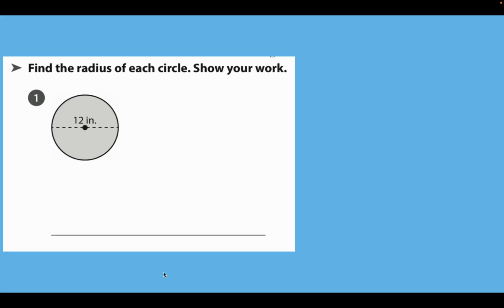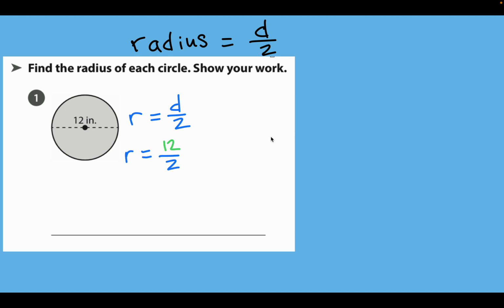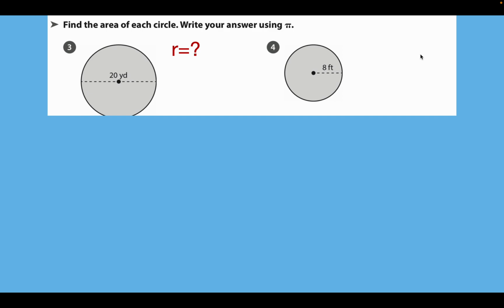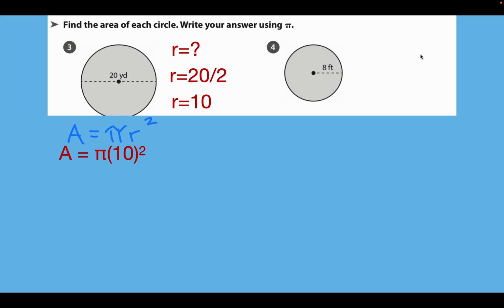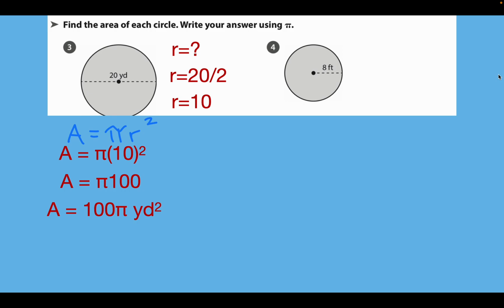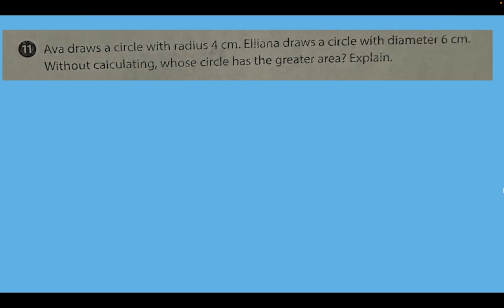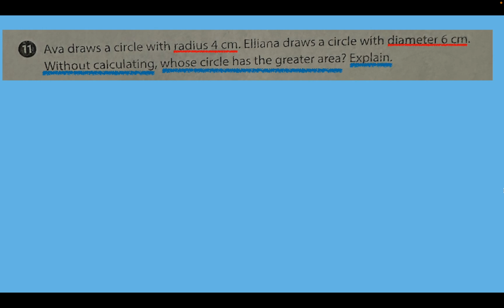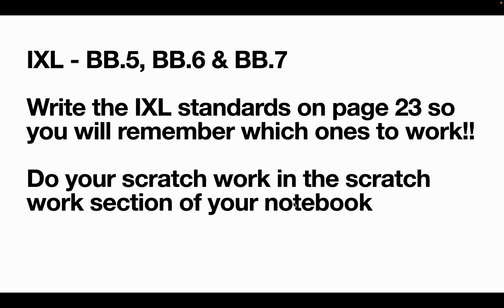Circles Sub Day 2